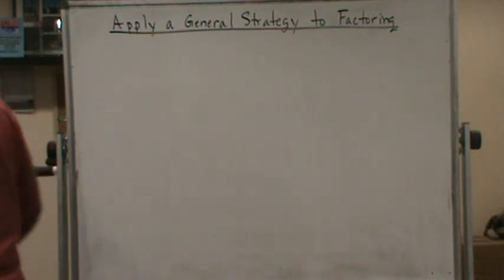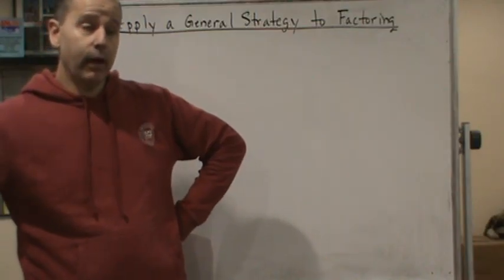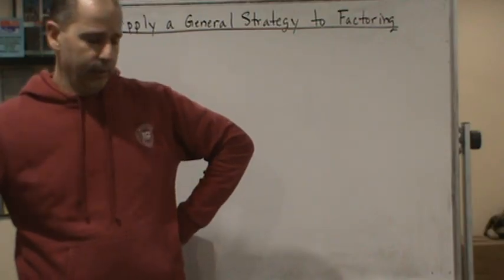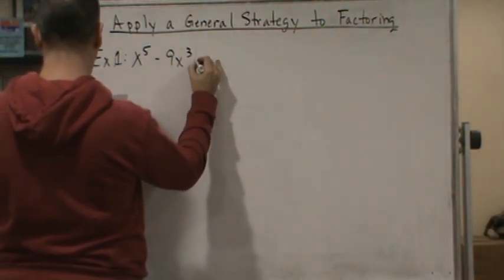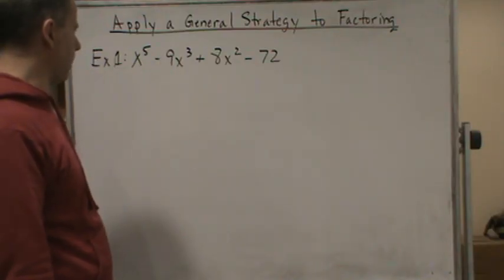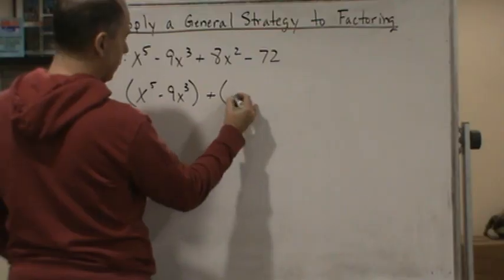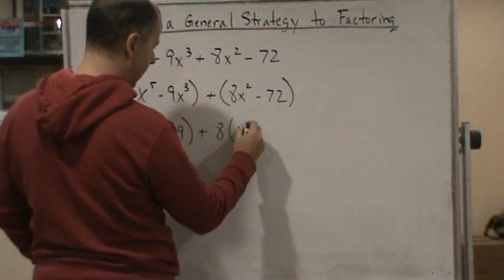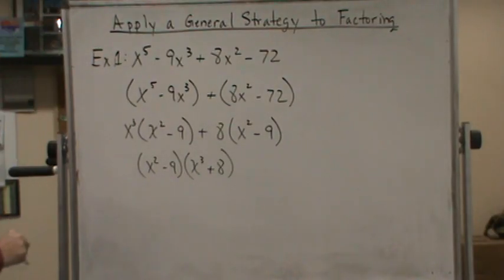MTH122 College Algebra R5 Factoring Gen Strategy Ex1